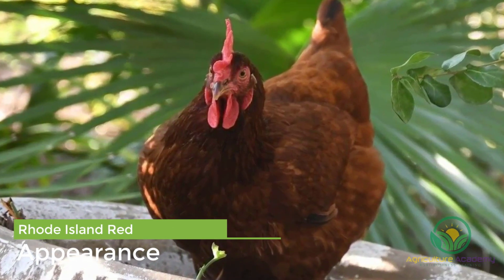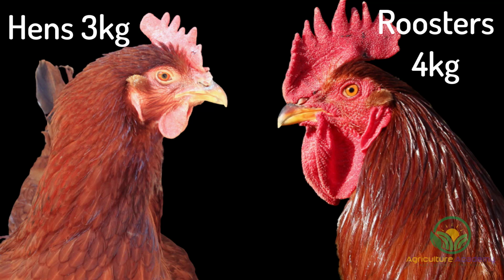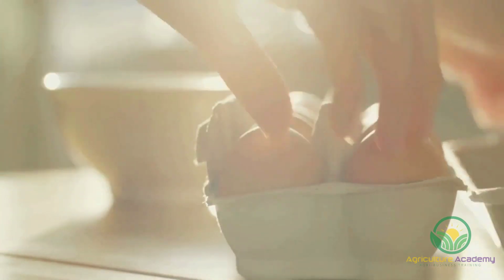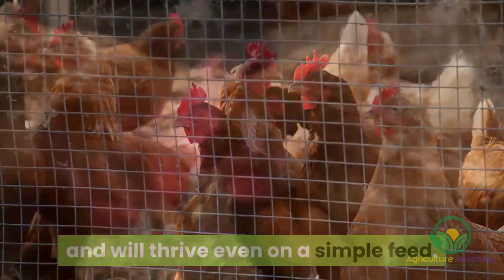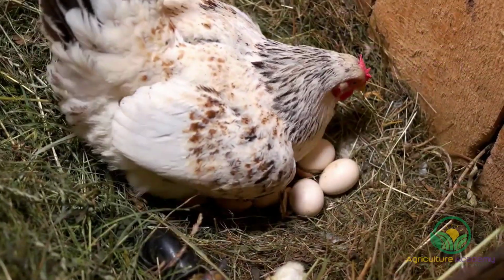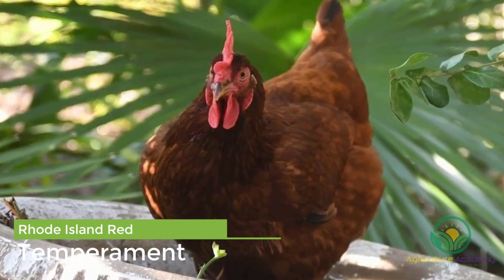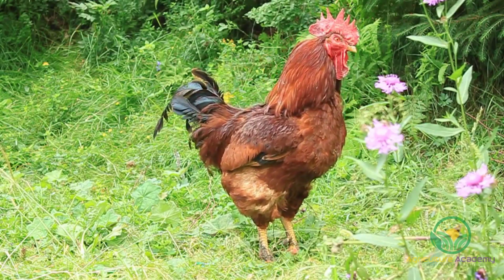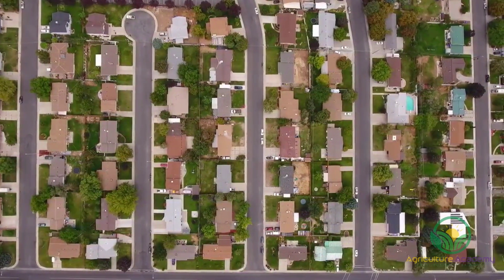Start Your Flock With RHODE ISLAND REDS? Here's Why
Are you a total beginner when it comes to raising chickens? Or are you just curious about which breed you should add to your flock next?

Well, the Rhode Island Red may be the chicken for you. In this video, we are going to take a closer look at the pros and cons for these chickens and give you some tips for raising them. If you’re interested in our infographic on these chickens, then be sure to stick around until the end of the video for your own downloadable copy.

00:00 Introduction
00:33 History
01:00 Appearance
01:33 Purpose
02:14 Care
03:17 Temperament
03:36 Special Considerations

If you liked what you saw in this video, check out our list of favourite items below.

🐔 Movable chicken coop
🐔 Nesting pads
🐔 Pet bedding
🐔 Hatchery incubator

Additional Creative Commons Licenses:

Plymouth Rock: originally posted to Flickr by Kevin Prichard Photography It was reviewed on 16 September 2014 by FlickreviewR and was confirmed to be licensed under the terms of the cc-by-sa-2.0.

This includes, but is not limited to, Camtasia, StoryBlocks, and Artlist.